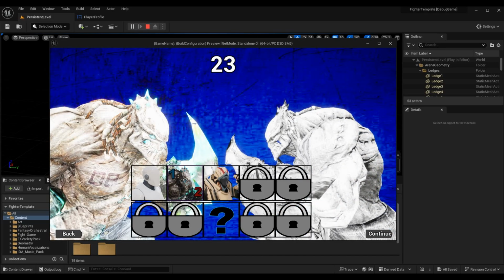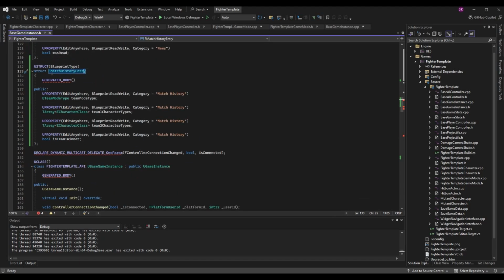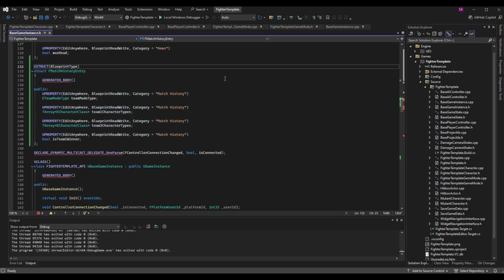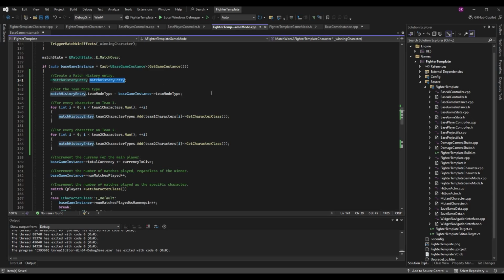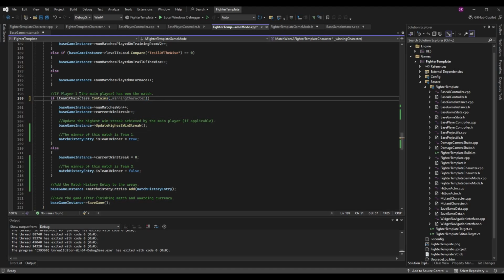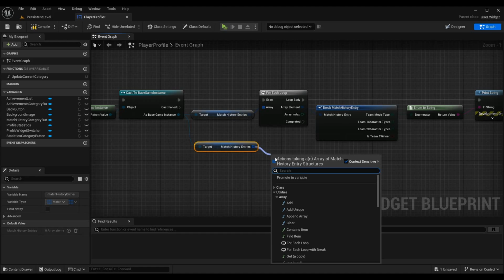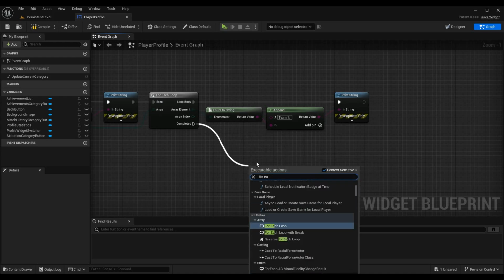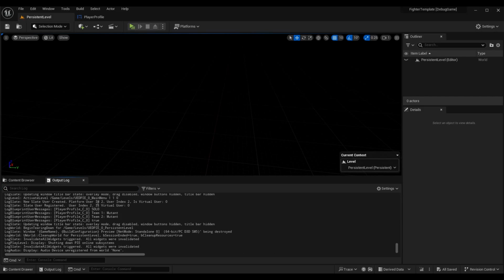Match History! | How To Make YOUR OWN Fighting Game | UE4/UE5 & C++ Tutorial, Part 236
Here is the two-hundred and thirty-sixth installment of the Unreal Engine 4/Unreal Engine 5 and C++ Fighting Game Tutorial series. In this episode, I go over tracking relevant data for played matches, storing data for previous fights, and upgrading the Player Profile Widget.

A HUGE THANKS TO:

► Character Avatar: Edo.
► Intro Video: Pedro J. Burgos (@Shadow_Magnus).